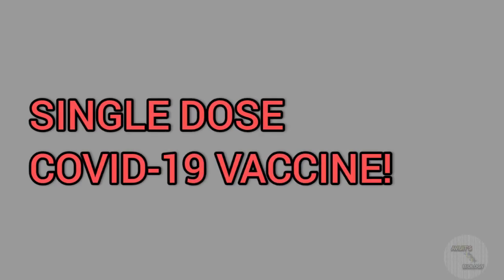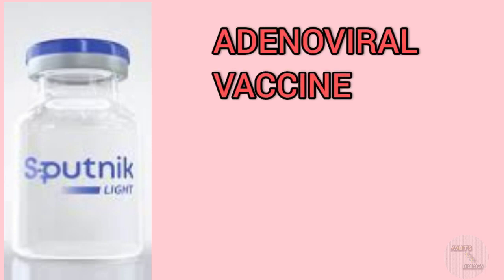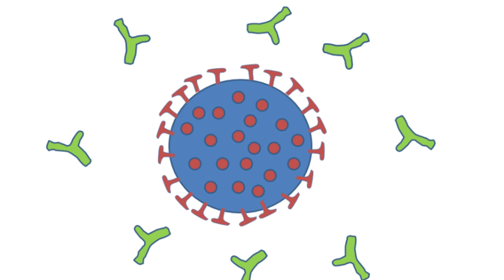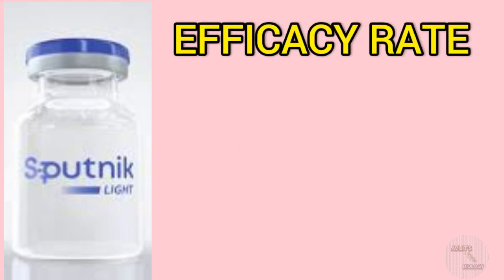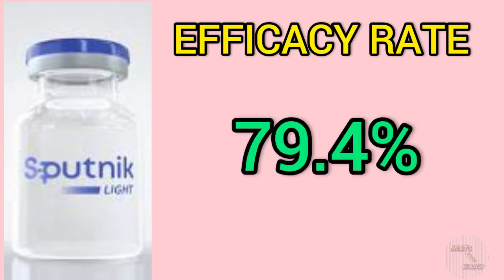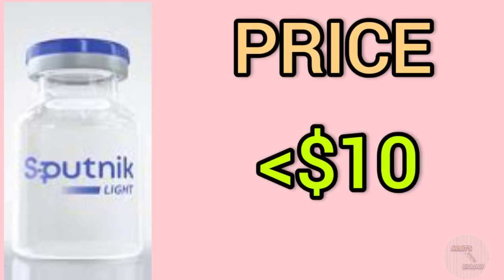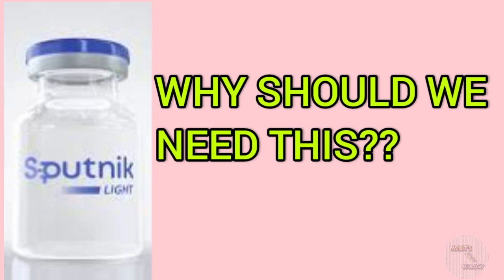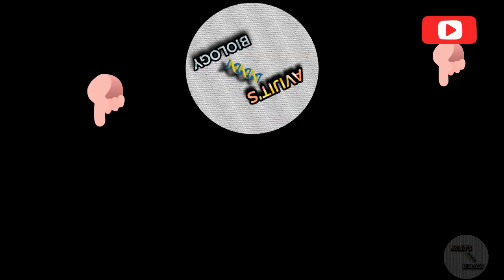SINGLE DOSE COVID-19 VACCINE || SPUTNIK LIGHT VACCINE || SPUTNIK LIGHT IN INDIA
India's first single-dose vaccine against Covid?